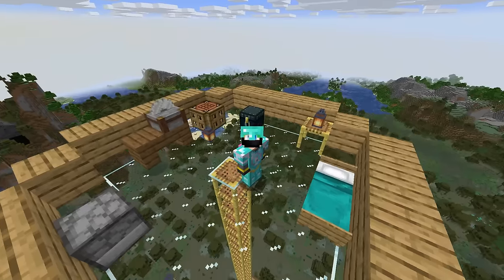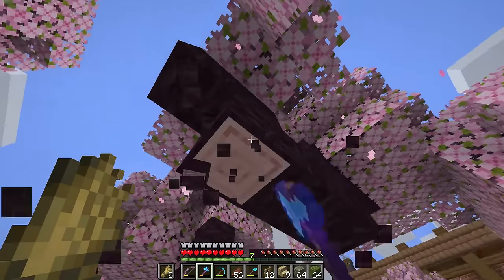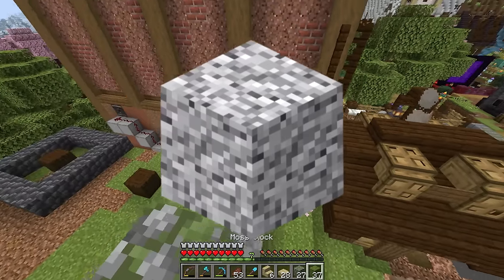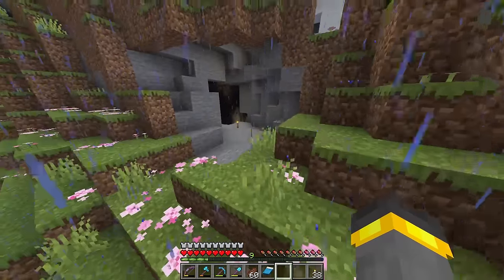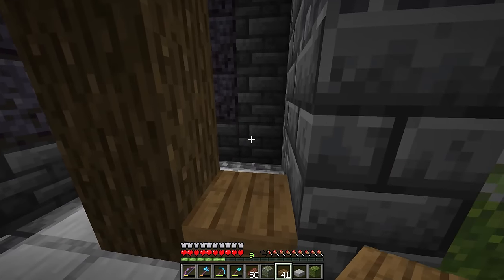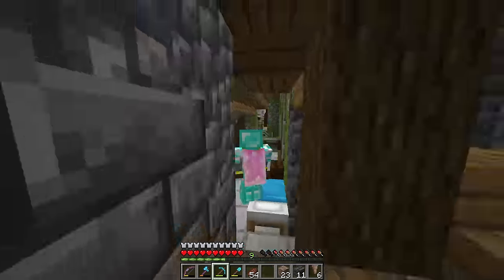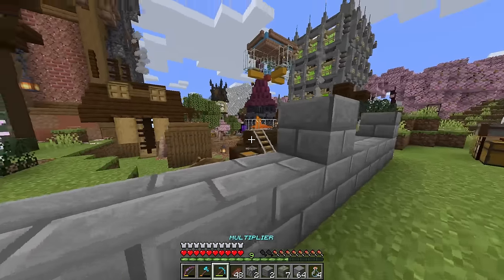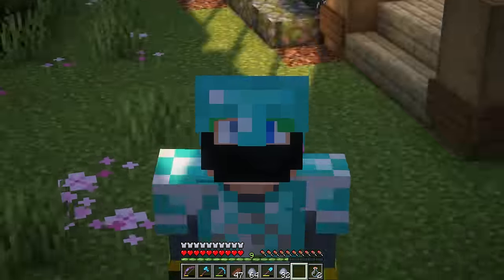The NEW BEST CLAY FARM For Minecraft 1.21!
Minecraft Guide 70 marks a new world download and a minecraft clay farm that is both easy and efficient! This build is a minecraft bedrock clay farm and a minecraft java clay farm all in one!! In order to pull it all off we also build us our second factory and try out a new block combo too!!

The Minecraft Guide is a tutorial lets play series in minecraft 1.20 survival hard mode. In this Minecraft lets play series we build tons of farms, explore the world, and more while talking minecraft tips and tricks.

if you read this comment "mossy"